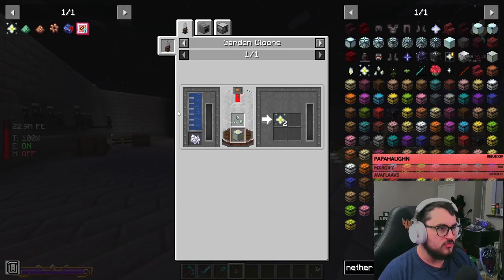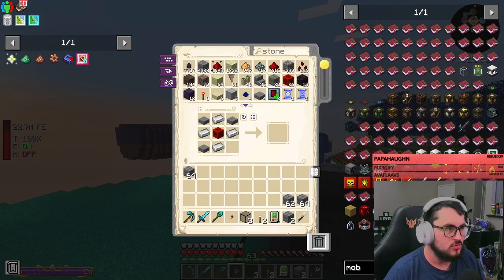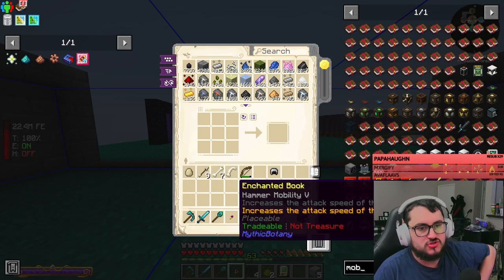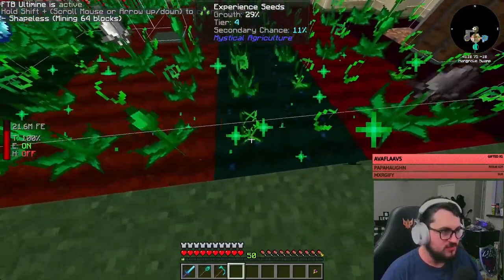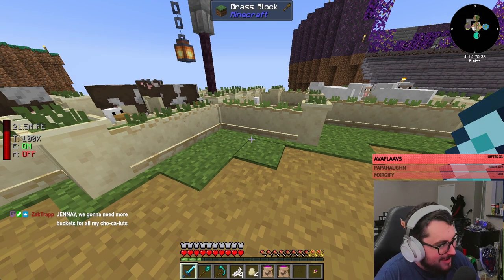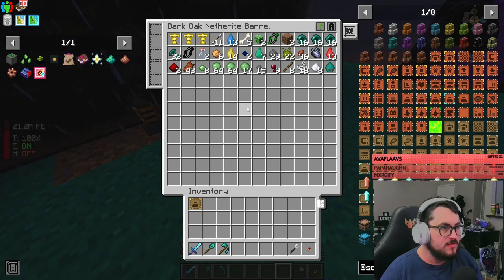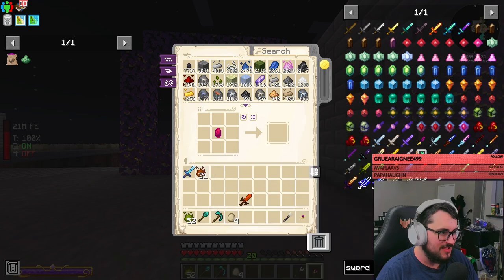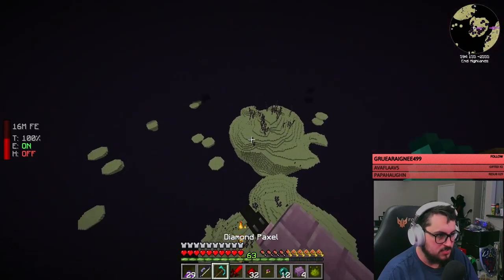The Dragon Slayer!!!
Welcome back to another episode of "All the Mods 9 in the Sky"! 🌌 Today, we're diving into some serious automation as we set up our Auto Sieves and work on expanding our base. Watch as we streamline our resource processing and make our sky base even more impressive.